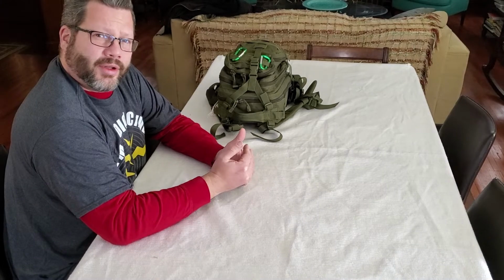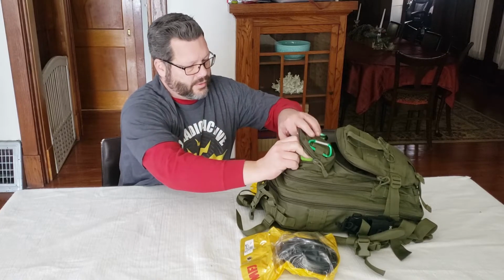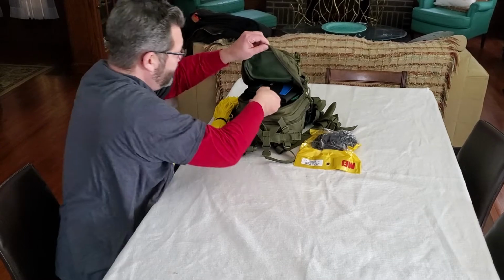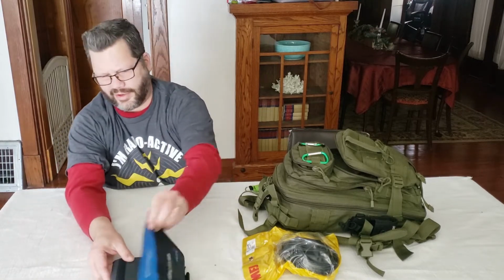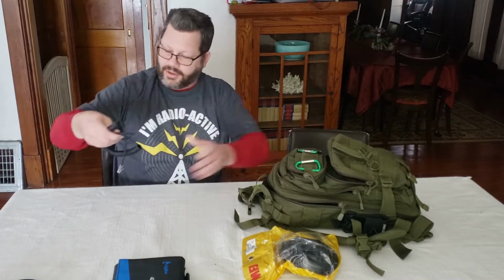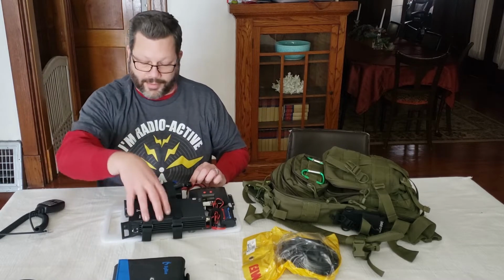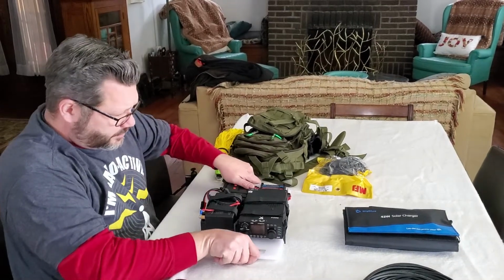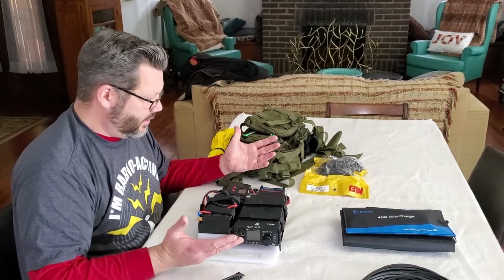HF Go Bag by Andrew Rydberg-KF0EJS